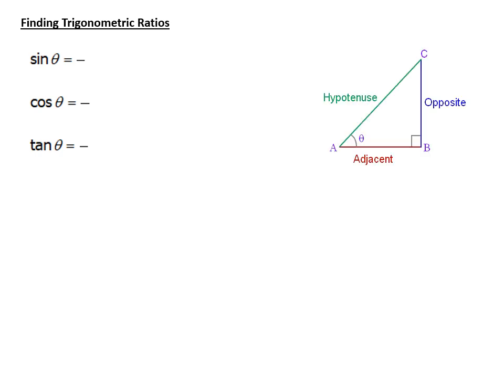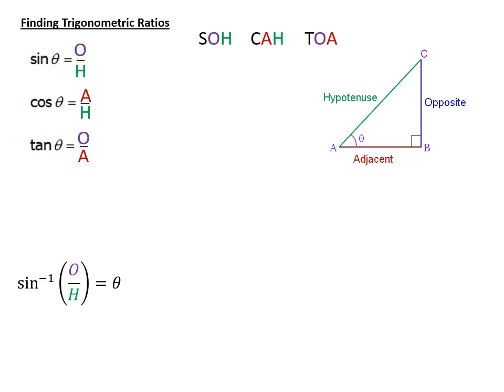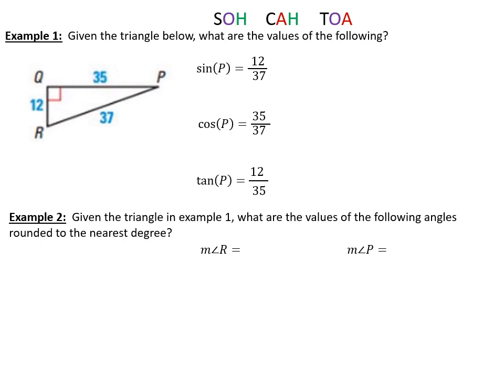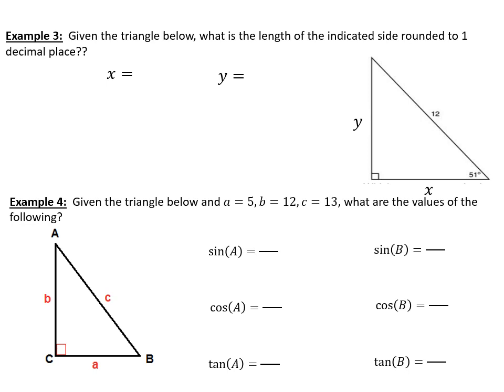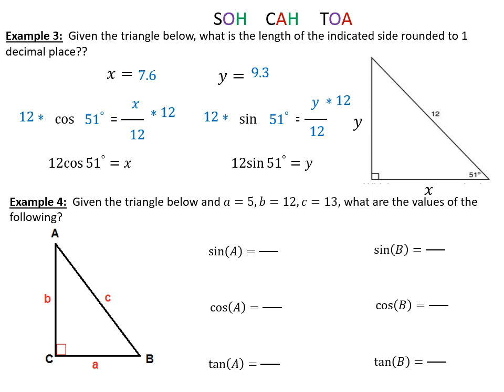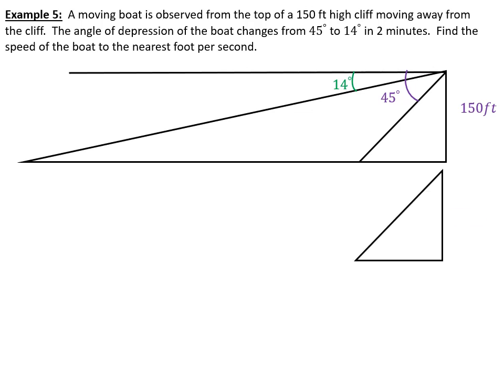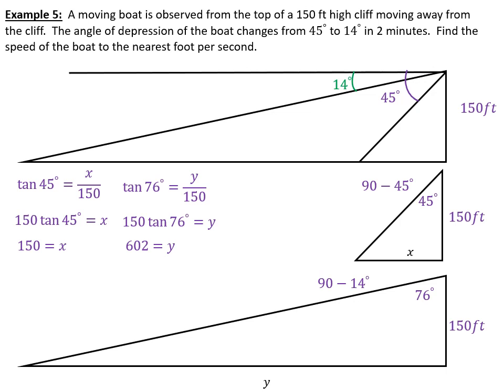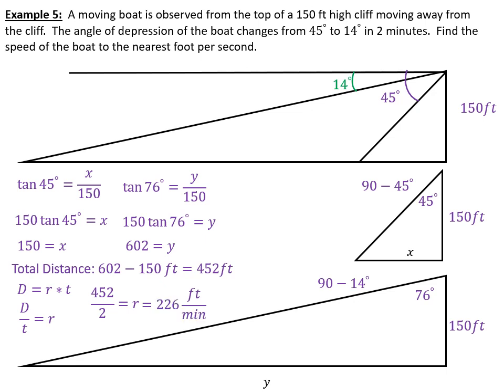Right Tri Trig CP 2 v